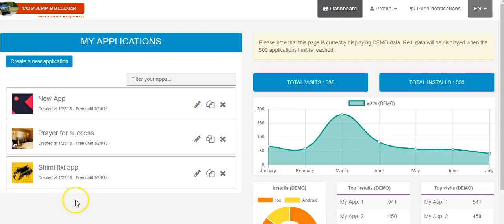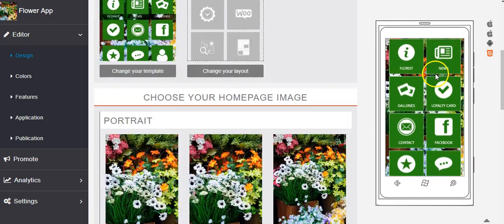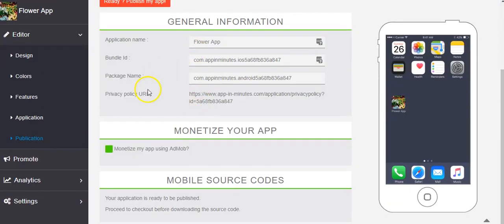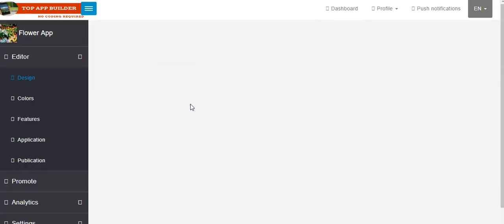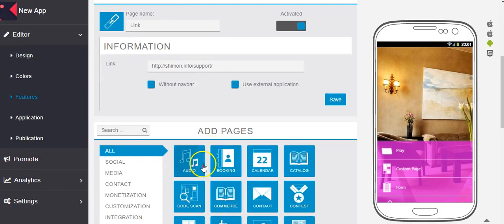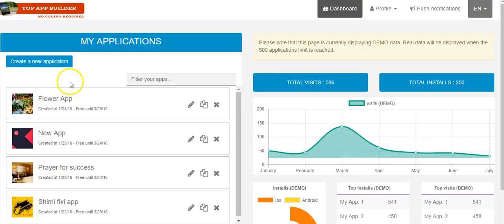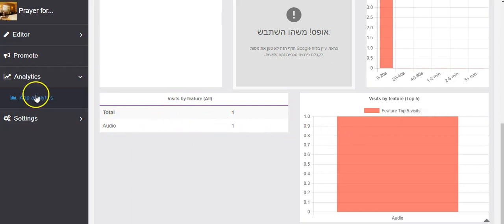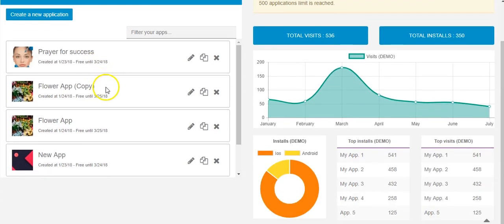Create apps with Top App Builder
How to Create apps with Top App Builder